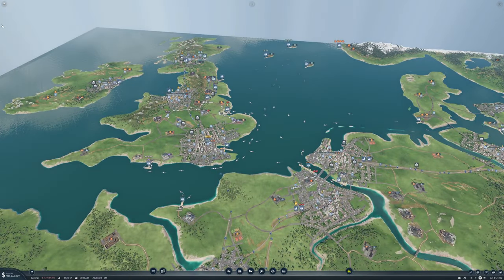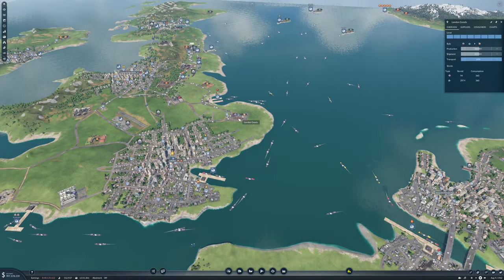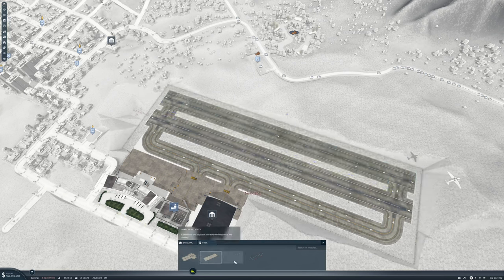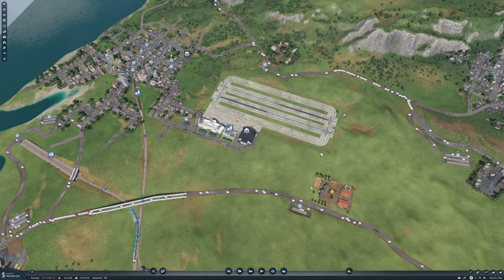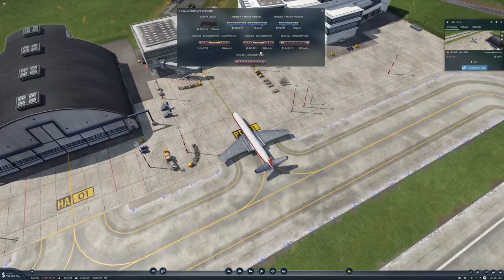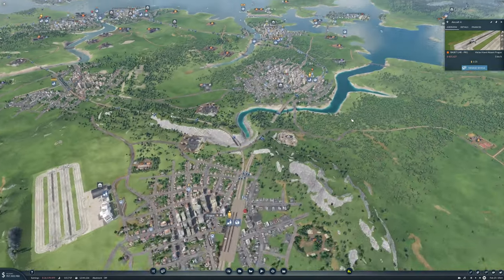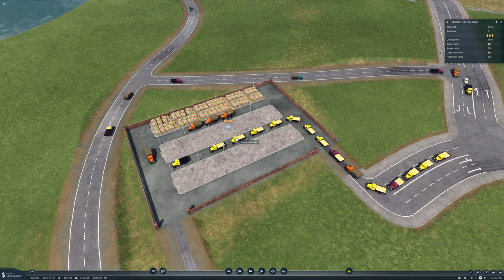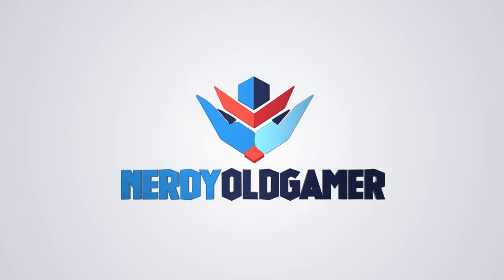Lets Play Transport Fever 2 Ep42 | Lets go European | Airport Upgrades